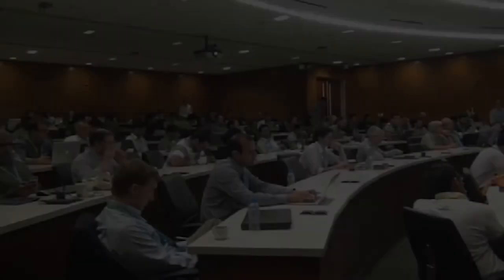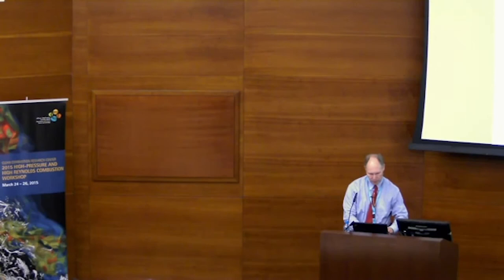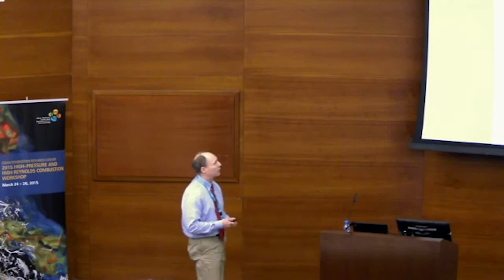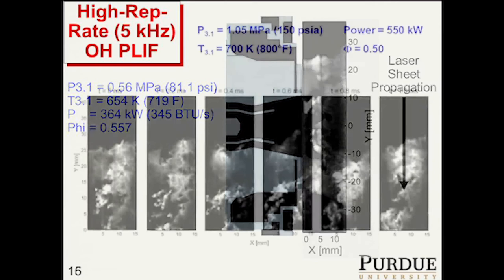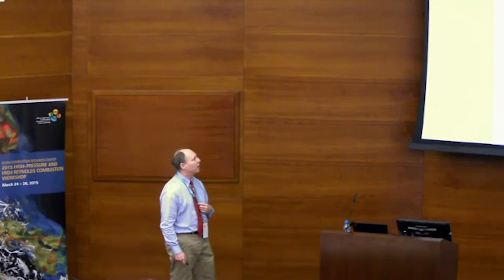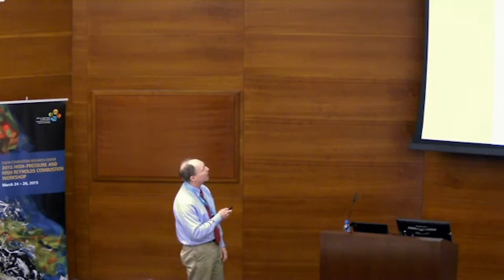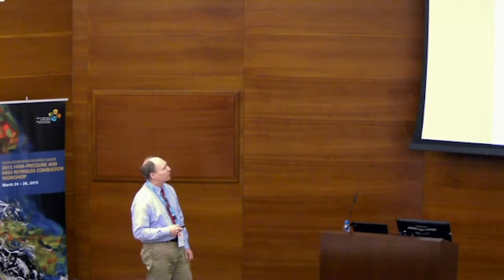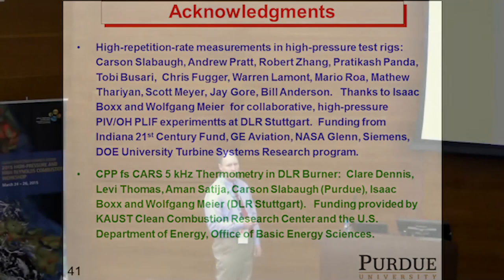Dr. Robert P. Lucht: High Repetition-Rate Laser Diagnostic Methods for High-Pressure Combustion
'High Repetition-Rate Laser Diagnostic Methods for High-Pressure Combustion' by Dr. Robert P. Lucht, School of Mechanical Engineering, Purdue University, Indiana

Presented at the High-Pressure High Reynolds Combustion Workshop (HpHRc), organized by the Clean Combustion Research Center (CCRC) at King Abdullah University of Science and Technology (KAUST).